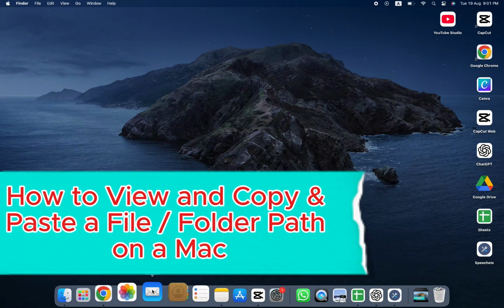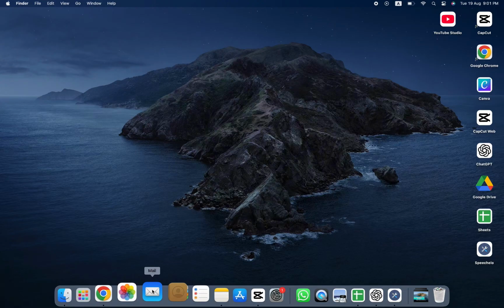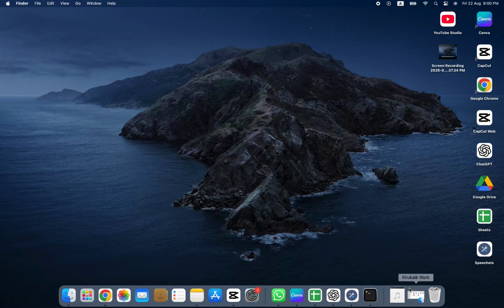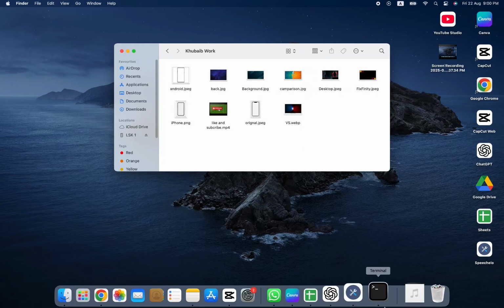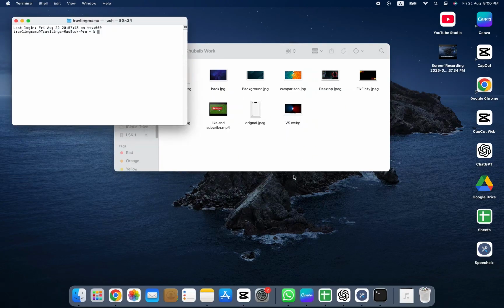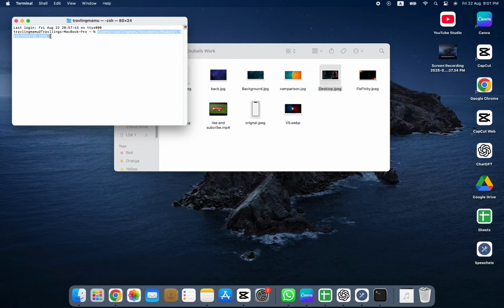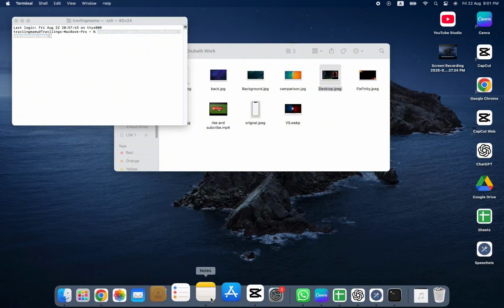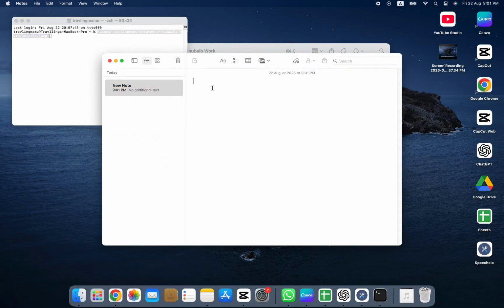How to View and Copy & Paste a File/Folder Path on Mac (2025 Guide) | Easy Tutorial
Learn how to view, copy, and paste a file or folder path on Mac (2025) with this quick and easy tutorial. If you need the exact path of a file or folder in macOS, this method will help you copy it and use it anywhere.

🔥 In this video, you’ll discover:

How to view file and folder path in macOS Finder

Step-by-step method to copy & paste file path on Mac

How to use the right-click menu and Finder options

Extra Mac tips & tricks for 2025